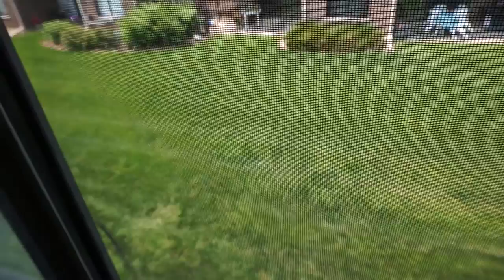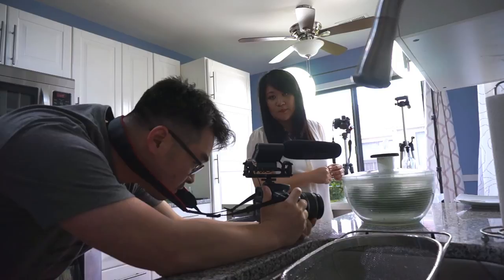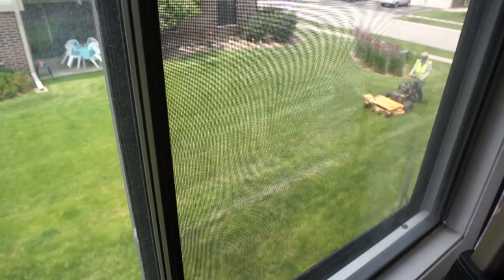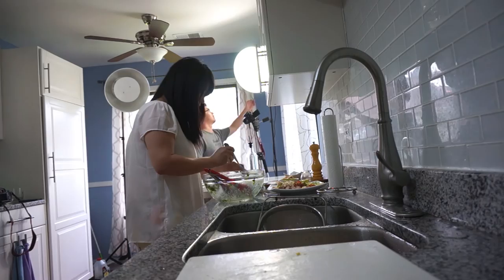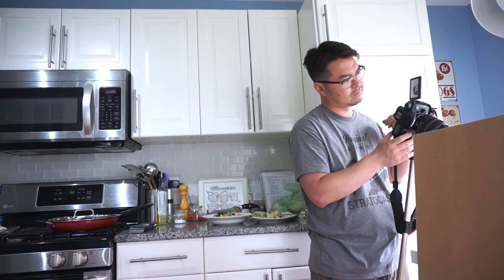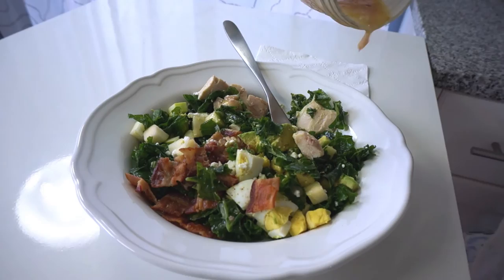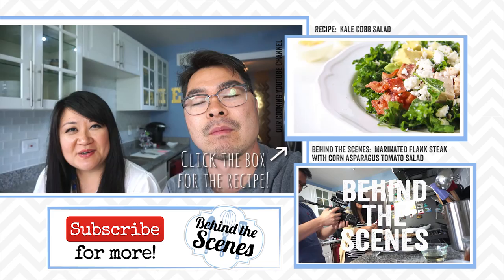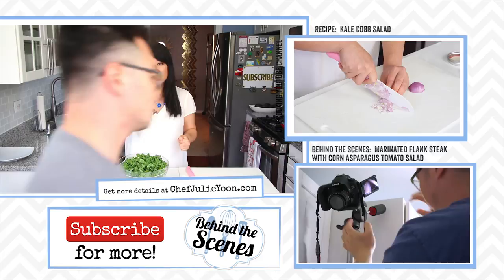Behind the Scenes! Kale Cobb Salad Episode | Our Yooniverse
Kale Cobb Salad Episode Behind the Scenes!

I love days like this one where Joe and I finally get into a rhythm of working together and we can even take a few moments to joke around and have fun.  Here's a look behind the scenes.

Julie & Joe